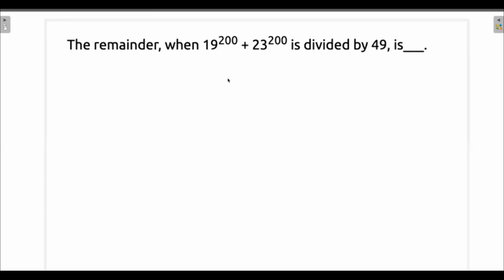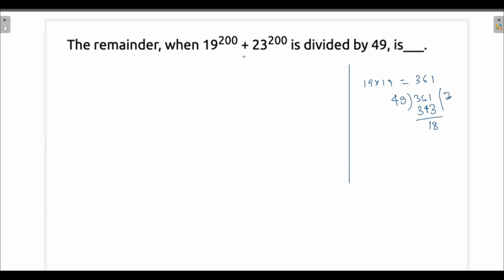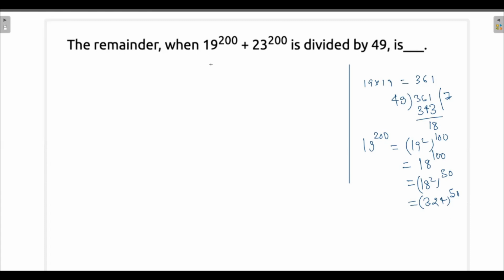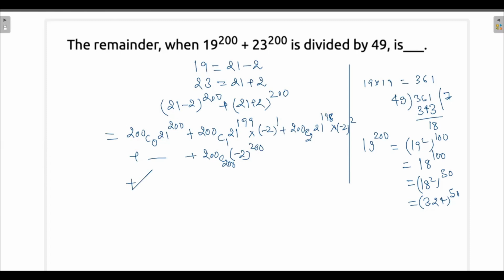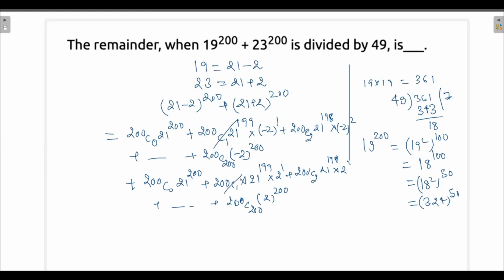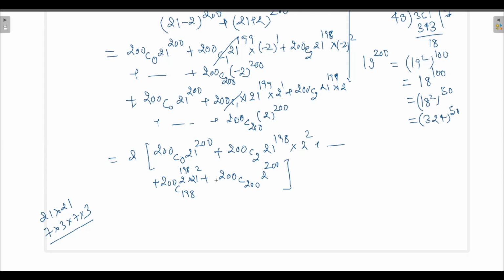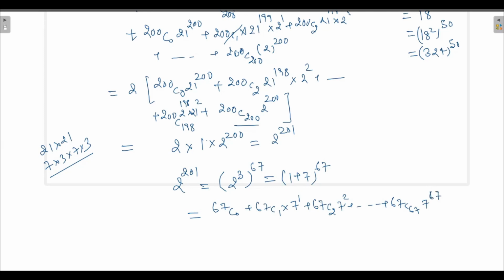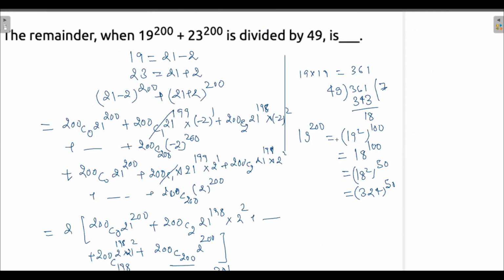The remainder when 19^200 + 23^200 is divided by 49 | JEE Main 2023 | Binomial Theorem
The remainder when 19^200 + 23^200 is divided by 49
Do you love solving challenging math problems? In this video, we dive into a fascinating number theory question: What is the remainder when
19^200 + 23^200 is divided by 49? We break down the solution step by step using modular arithmetic, Euler's theorem, and repeated squaring techniques to arrive at the correct answer. Watch till the end for a clear explanation that simplifies this tricky problem!

Modular Arithmetic Basics
Number Theory Tricks
Advanced Math Problems